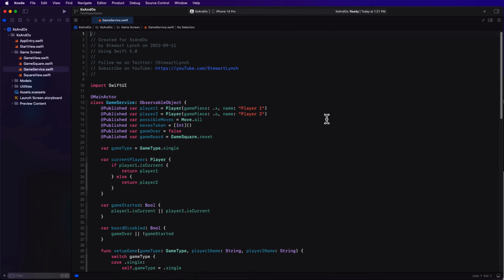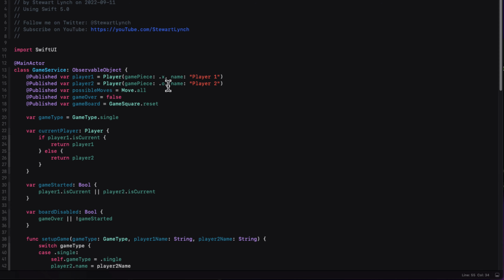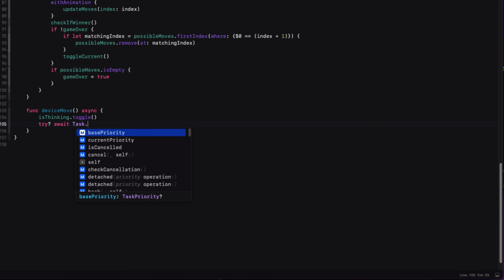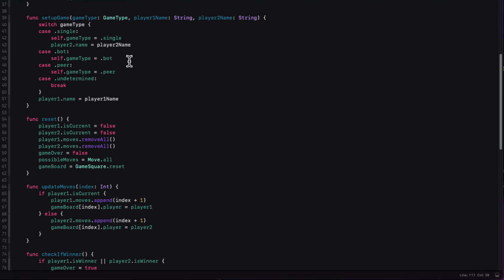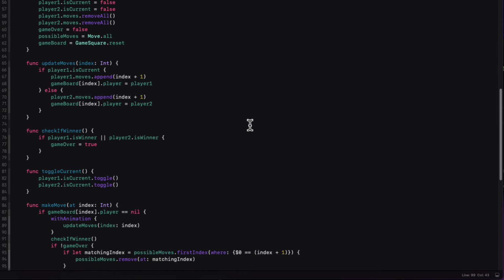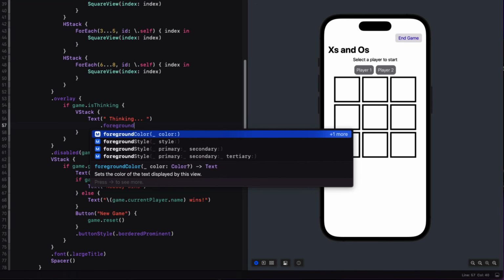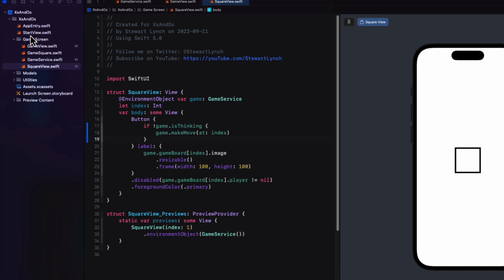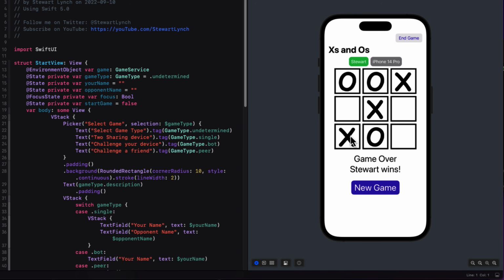Challenge your Device - The Tic-Tac-Toe App (Lesson 5)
We add to the project by completing the second game mode where the user gets to play against their own device. The player can choose who goes first and when it is the devices time to play, a move is made and control is passed back to the user. The game play continues until a winner is determined by our game logic or until there is a draw or stalemate.

Timestamps:
00:00 Intro
00:50 Letting the device make move
02:58 Updating code for device move